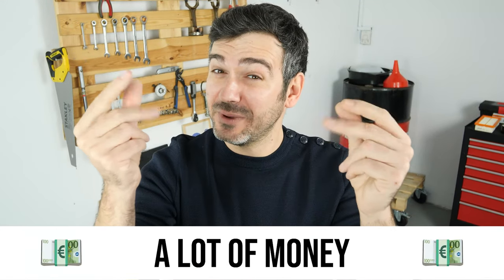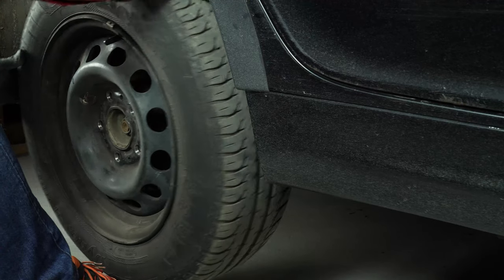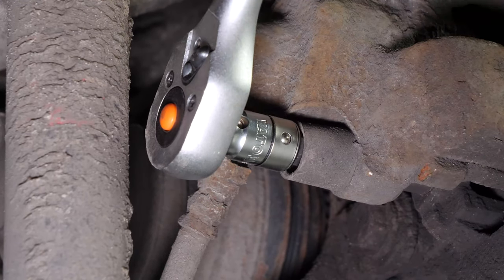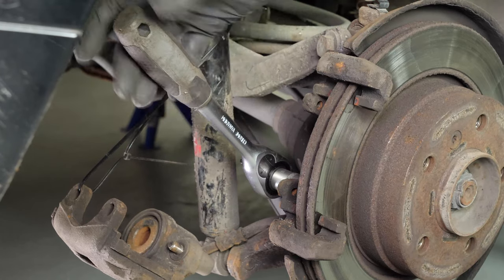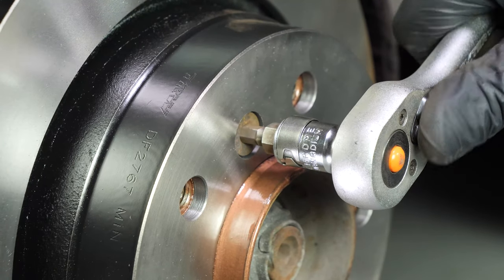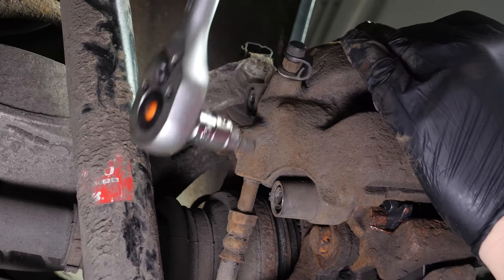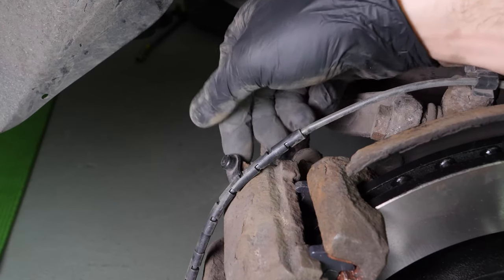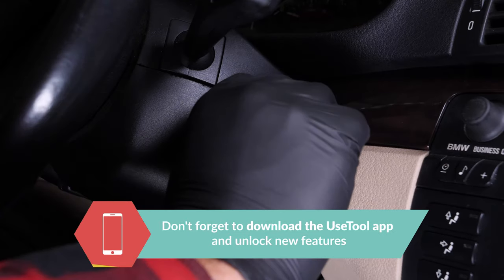How to replace the rear brake discs and pads BMW 3 Series E46 🚗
Rear brake rotors and pads on a BMW 3 Series E46.

Needed tools:
-💣🤖🏆The complete toolbox recommended by UseTool EN to repair your 3 Series

- Iron wire
- 6mm Allen socket
- Socket wrench
- 7mm Allen socket
- 16mm socket
- Paper towel
- Needlenose pliers
- Hammer
- Wire brush

🔝💪Safely lift your 3 Series with the hydraulic jack and axle stands recommended by UseTool EN 💪🔝

- Hydraulic jack
- Wooden peg
- Axle stand

🚗📢💡 RESOURCES 💡📢🚗